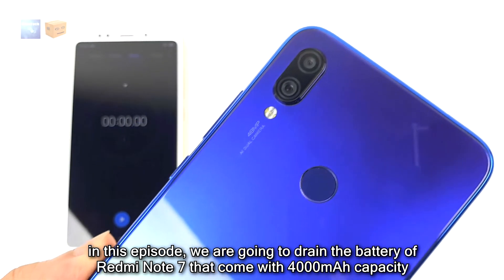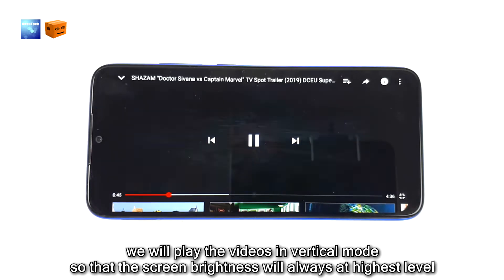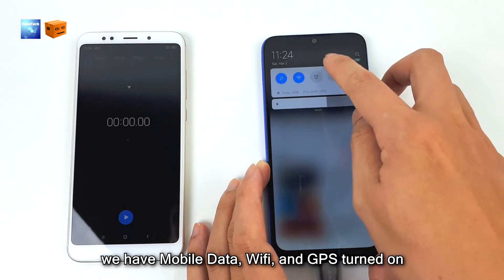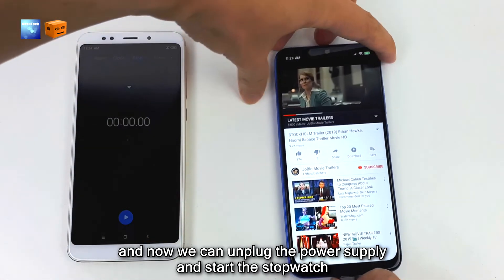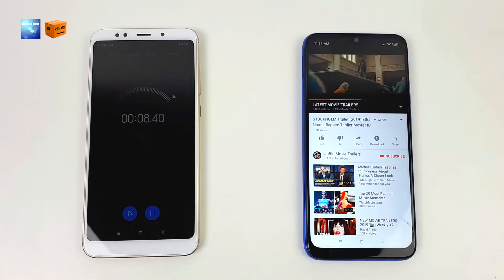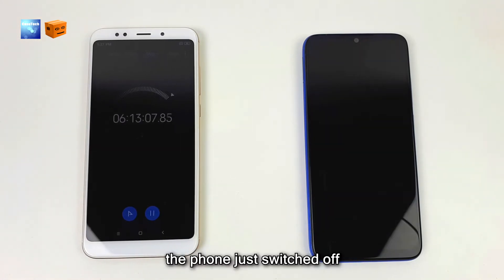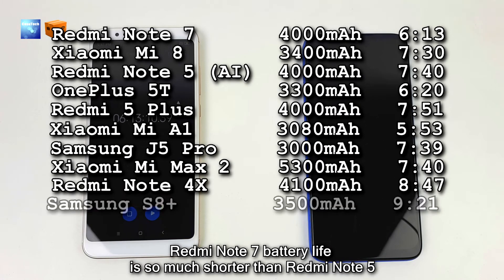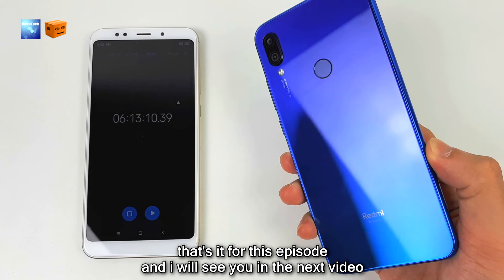Redmi Note 7 Battery Draining